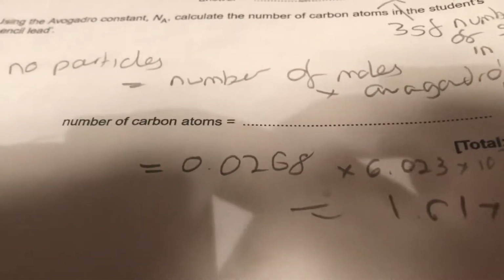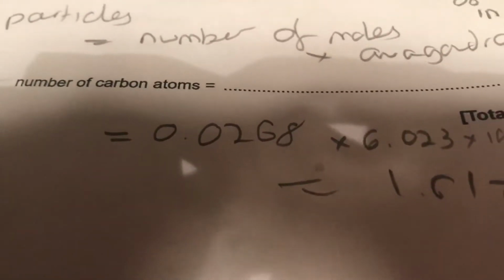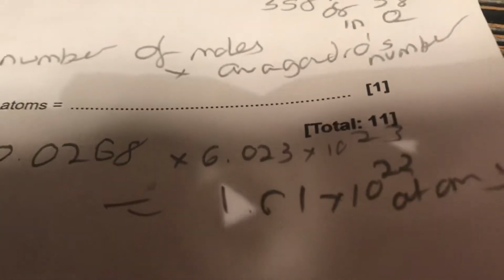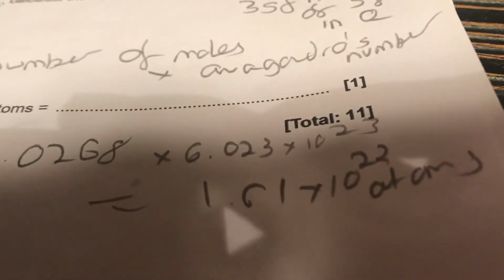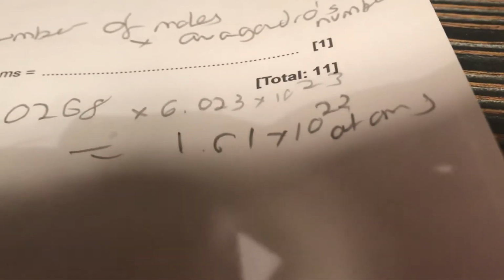F321 Jan 2009 q1 walkthrough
Model answer to our f321 chemistry Jan 2009 pq1